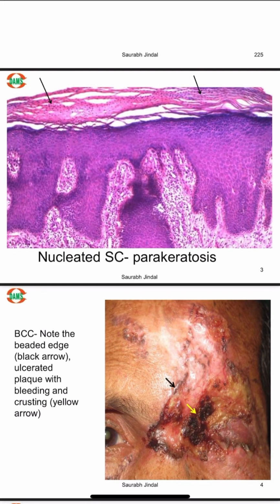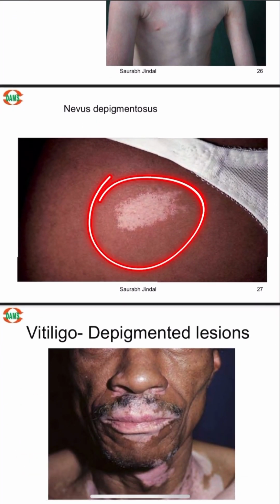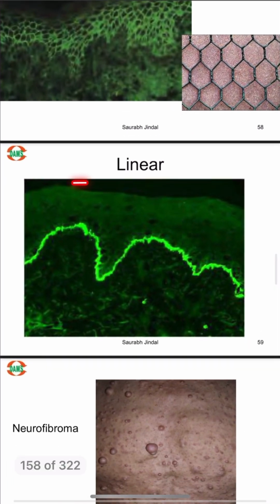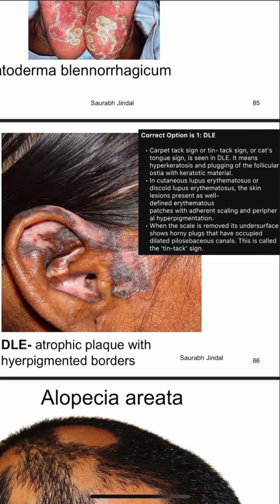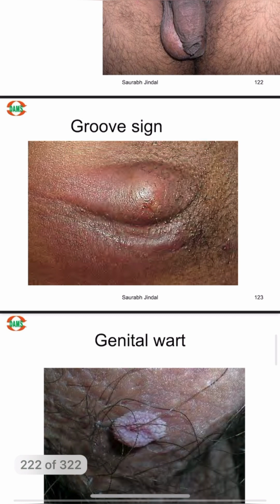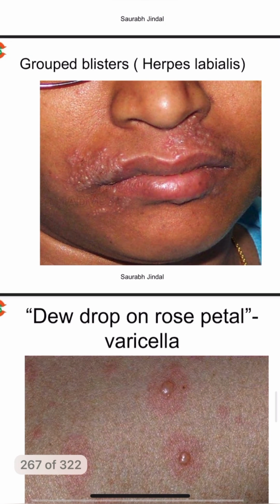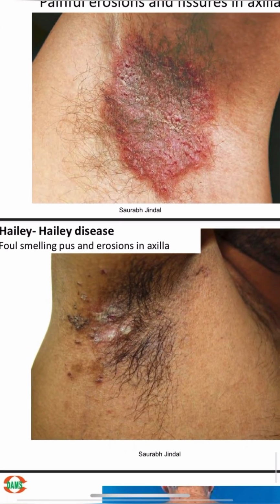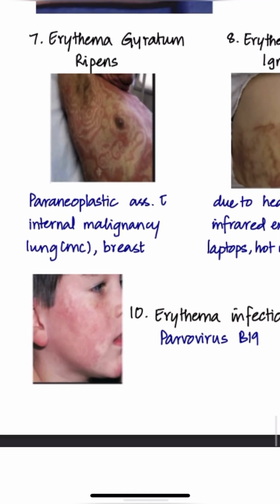Dermatology | Images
Source & credit : Dams (dr. Saurabh zindal) & Dr. zainab vora mam.